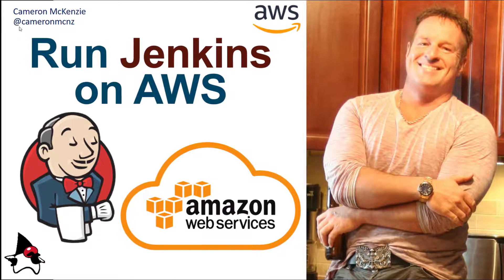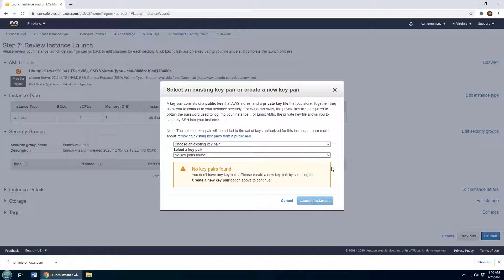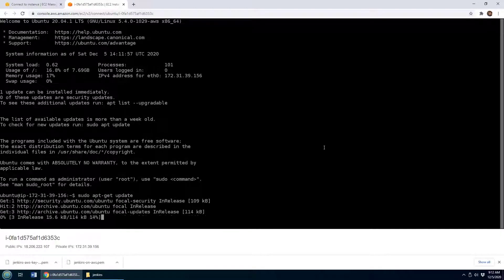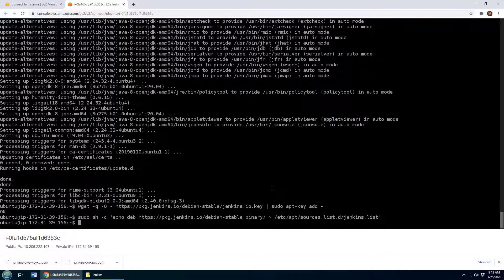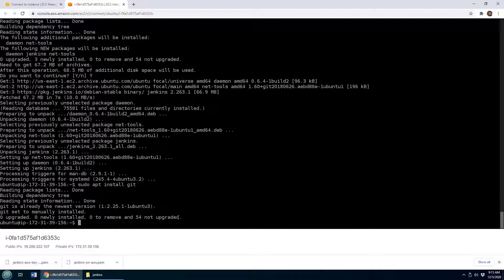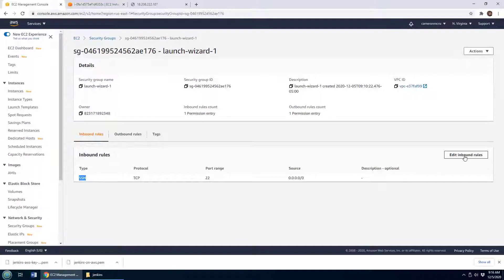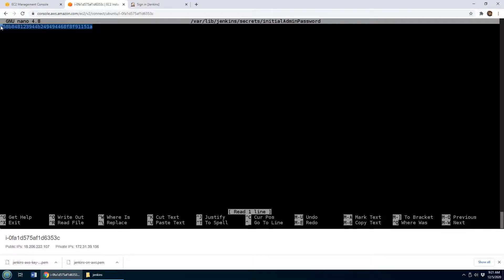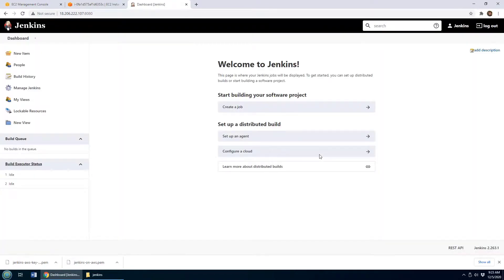How to run Jenkins on AWS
This Amazon Web Services tutorial will show you how to run Jenkins with AWS, with a specific focus on how to install Jenkins on AWS EC2 instances and configure an AWS security policy that allows access to port 8080, which makes it possible for the administration and configuration of Jenkins on AWS. If CI/CD on Jenkins with AWS is your goal, this quick AWS and Jenkins example tutorial is for you.